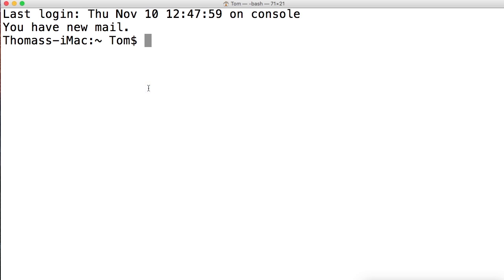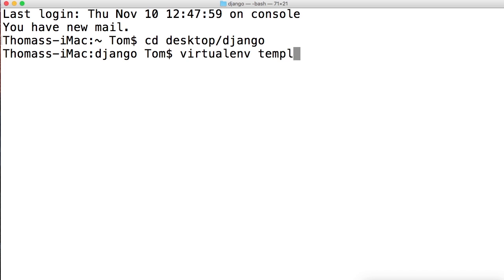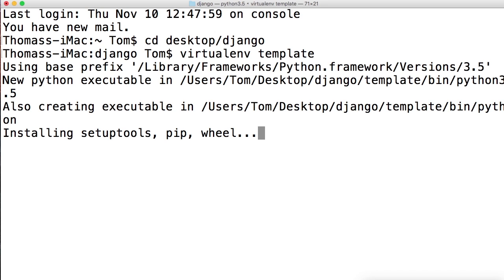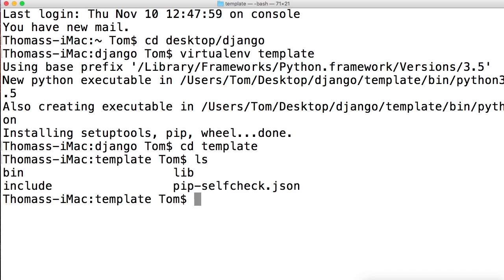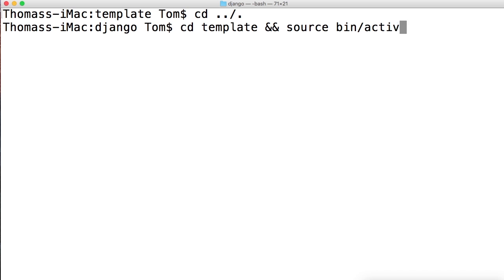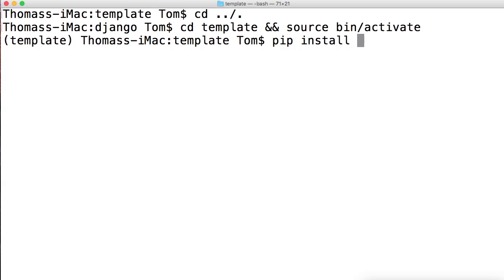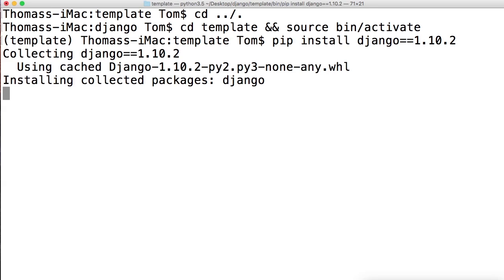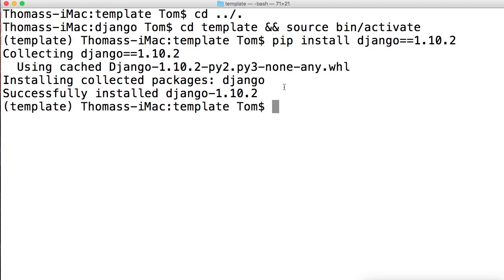Install Django 1.10.2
In this Django tutorial, we will use pip to install Django into our virtual environment